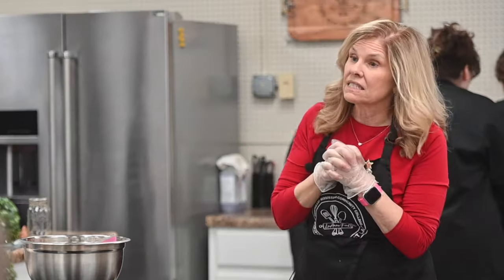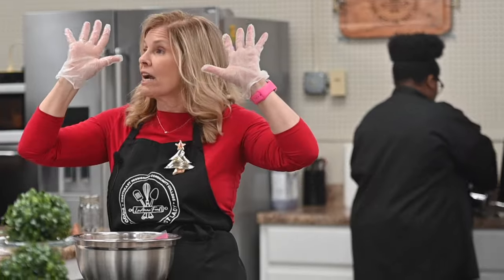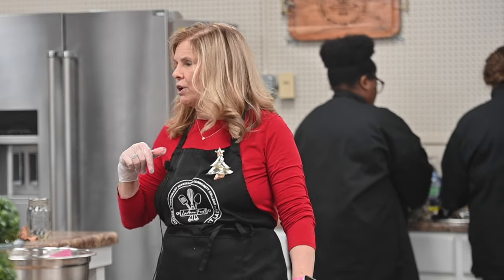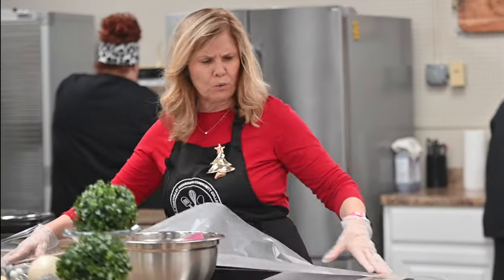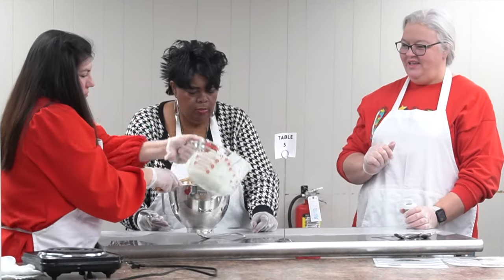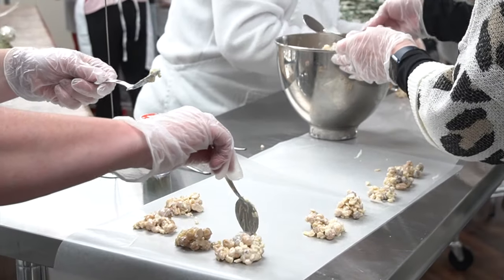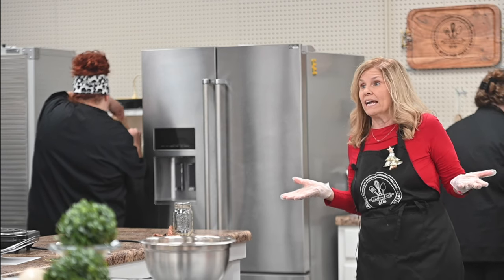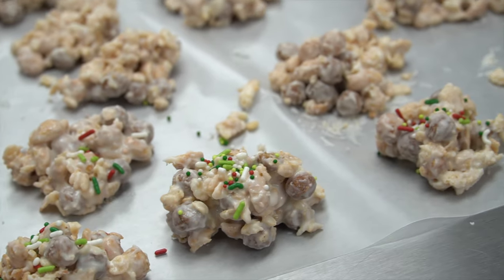Food with the First Lady - Make and Take Christmas Treats - White Chocolate Clusters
Northeast Mississippi Community College’s Burgess Fitness Center in conjunction with the college’s Employee Development Center presents the second series of Food with the First Lady during the Fall 2023 semester. In this series entitled, “Make and Take” Christmas Treats, Northeast First Lady LuAnne Travis Ford presents participants with a variety recipes including White Chocolate Clusters, Hot Chocolate Mix, Oyster Cracker Snack and Christmas Cracker Candy.

In this episode, Ford takes participants on an adventure to create her White Chocolate Clusters.

Happy Christmas | Deck The halls by Alex-Productions |